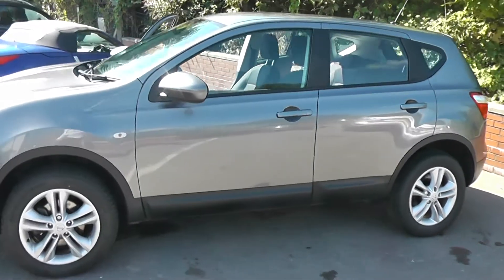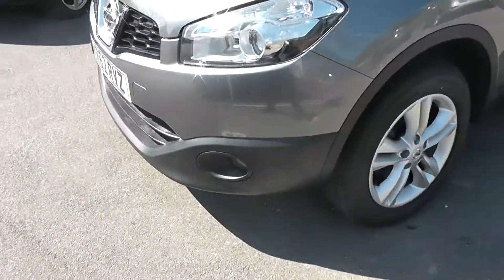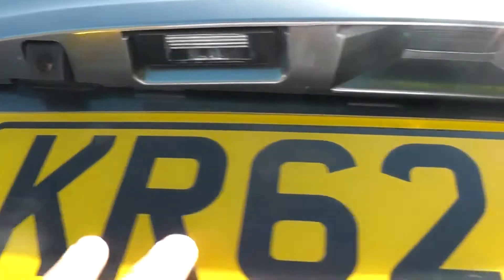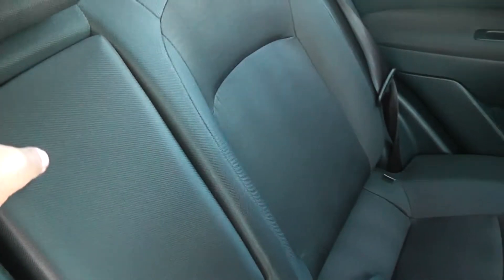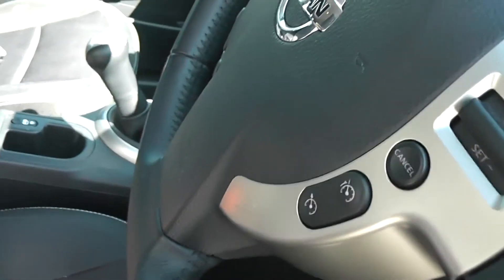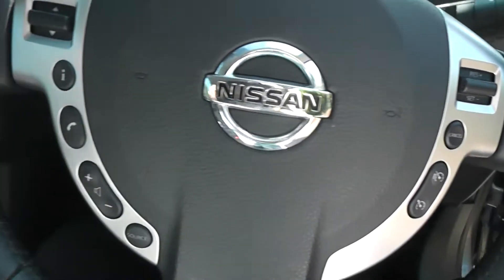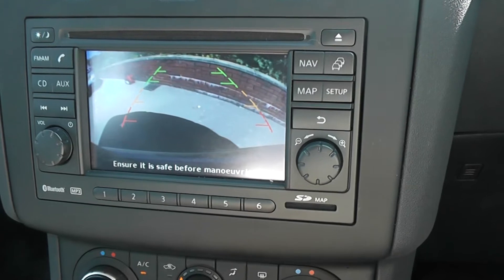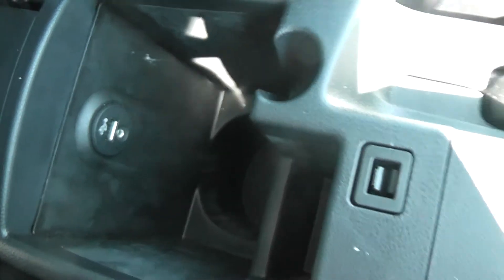KR62RVZ USED NISSAN QASHQAI ACENTA in GREY at Wessex Garages, Pennywell Rd, Bristol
KR62RVZ USED NISSAN QASHQAI ACENTA, 1.5 Petrol, 5 Speed Manual Transmission in Grey at Wessex Garages, Pennywell Road, Bristol